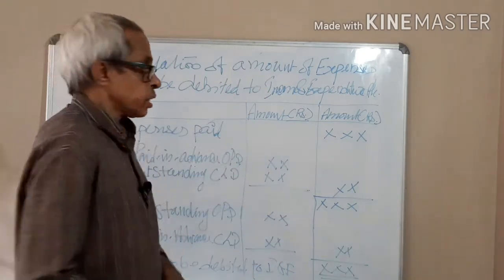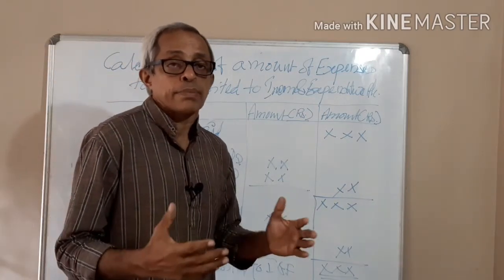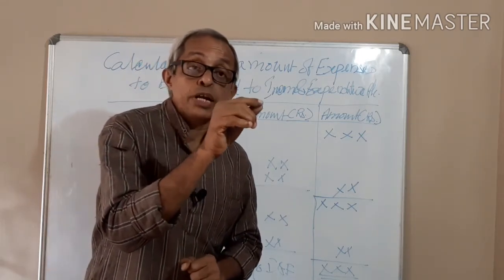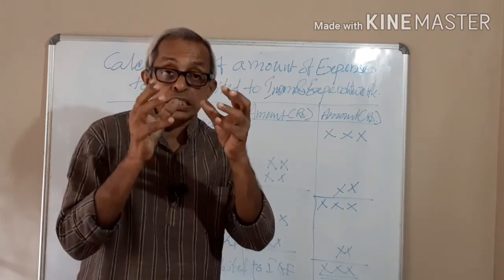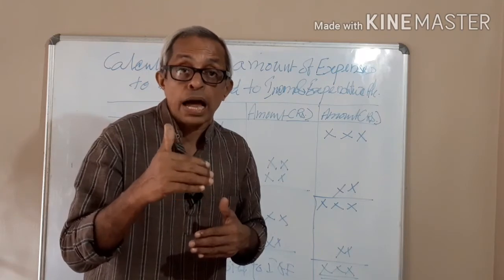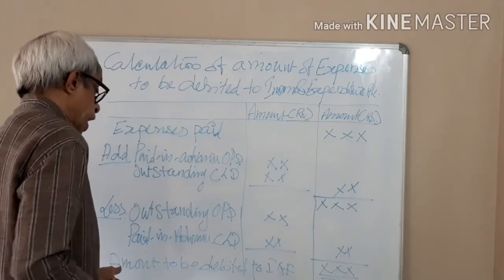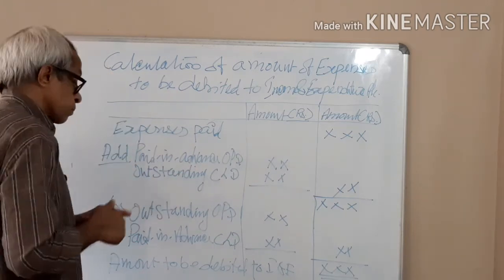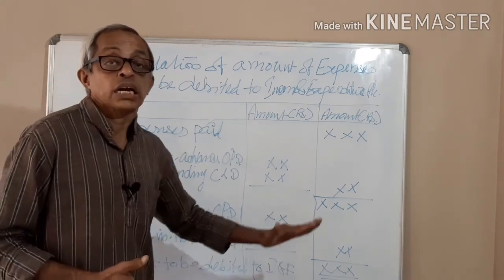UKK Classes +2 Accountancy Classes Chapter 1 Accounts of Non-trading Concern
Calculation of amount of Expenditure to be debited to Income and Expenditure Account